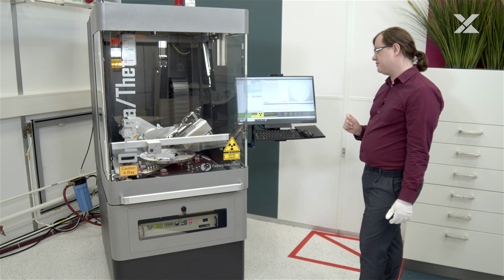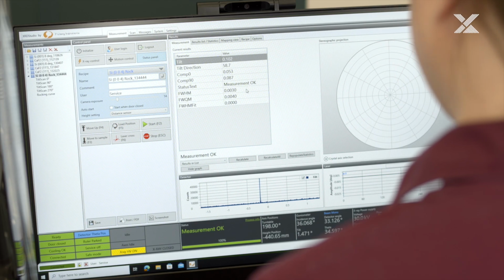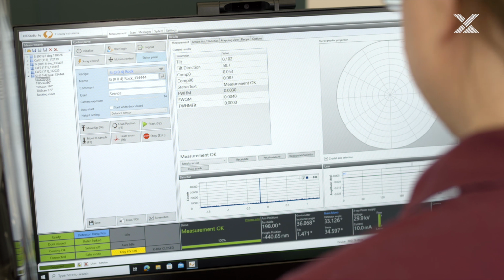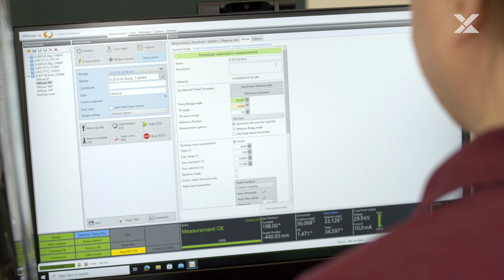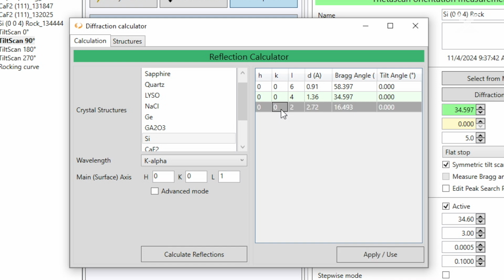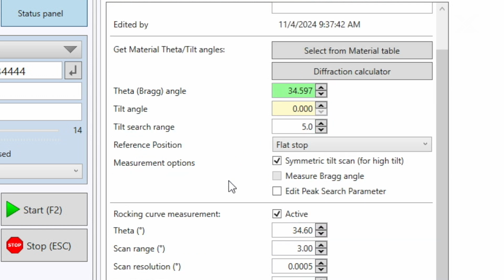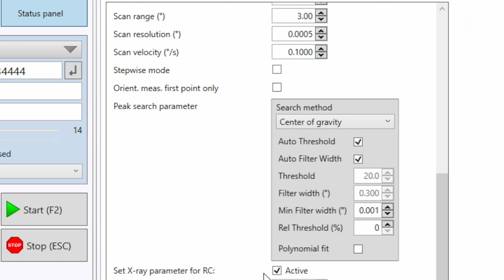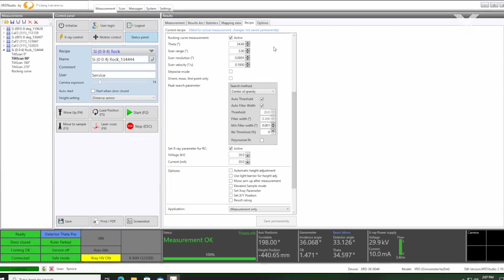Omega/Theta Theta Scan and Rocking Curves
Determining crystal orientation is crucial in semiconductor production. The Omega/Theta is the solution to accomplish this step quickly and accurately . This X-ray diffractometer comes with fully automated vertical three-axes and features such as mapping and stacking stages, rocking curve capabilities and many more. By combining the Azimuthal scan method with flexible sample handling, the Omega/Theta XRD can provide full measurements for all single crystalline materials in as few as 10 seconds. In this video, we reveal two measurement procedures, different to the conventional method, in Theta scan and Rocking Curves, and show the differences between them. The procedure is done with the help of the XRD Suite, both a powerful and intuitive software, making it convenient and easy to operate for a range of users.